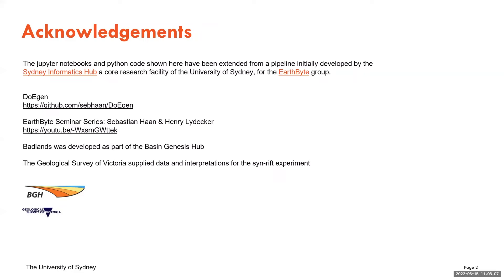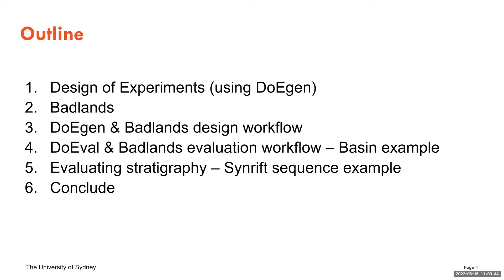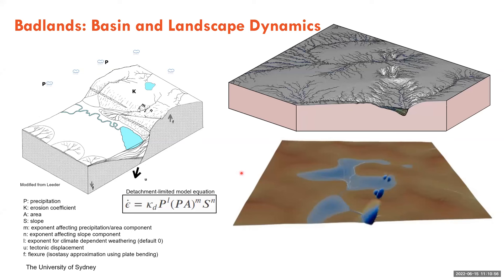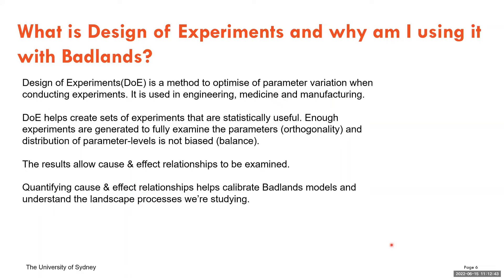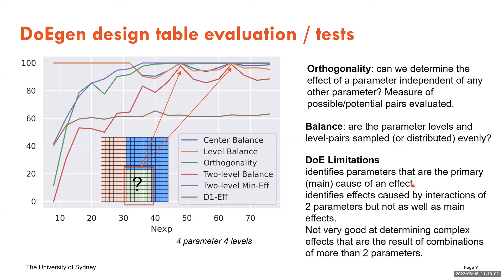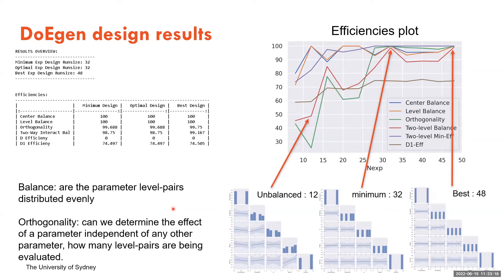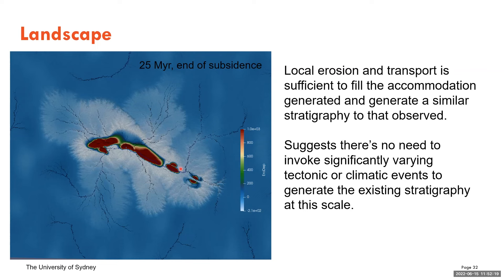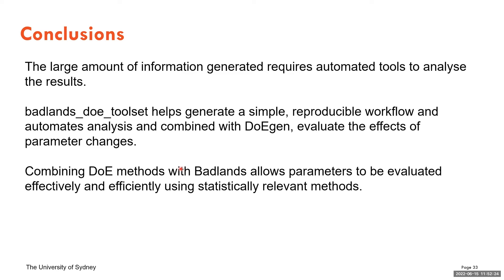EarthByte Seminar Series: Matt Boyd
EarthByte seminar series: Wednesday 15th June 2022

Optimising and evaluating parameters in landscape evolution models

Landscape evolution models are routinely used to evaluate landscape responses to different forcing conditions (tectonics, climates, soil properties). Their calibration is challenging (1) because nonlinear relationships exist between the different physical components that are used to simulate sediment erosion, transport, & deposition, and (2) due to the scarcity of available datasets across geological time scales.
Here I present a new workflow with 2 example Badlands model sets based on a design of experiment library (DoEgen) capable of optimising and efficiently evaluating the parameters space of the landscape evolution model Badlands.
To better understand how the interaction of sediment supply and accommodation affects stratigraphy in rift basins I select key parameters to evaluate. In this case the strategy involves examining the parameter space around erosion, sediment transport and the rate of accommodation change. The optimal number of experiments with varying combinations of parameters are automatically generated and the Badlands experiments run.
The resulting experiments are then evaluated for their similarity to observations at well locations using two methods. One method searches for the closest matching total thickness amongst the experiment set. The other method compares proxies for depositional environment between experiment and observation from wells. In this case gamma ray logs are a useful proxy for water depth in the fluvial-lacustrine system under investigation and are compared with the lake level values obtained from the set of Badlands experiments.
The workflow automatically determines which combinations of parameters produce results most closely matching observed properties (thickness and stratigraphy) at well locations.
I find that the parameters that have the most obvious effect on stratigraphy and thickness are erodibility and m/n ratio. The rate of accommodation change and pitfilling parameters affect the experimental results to a lesser but still significant extent. I obtain a good calibration between experimental and observed stratigraphy and thicknesses.
These results demonstrate the usefulness of the design of experiment (DoE) approach in Badlands experiments and more broadly any landscape evolution models. Numerically relevant design of multiple alternative models produced for each experiment using DoE principles allows the relative effects of variations in experiment parameters to be determined.